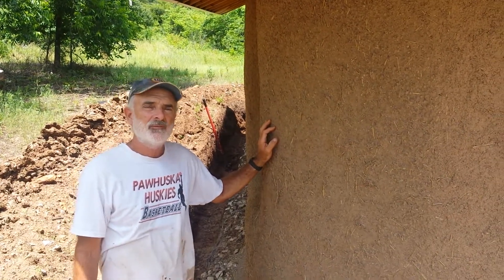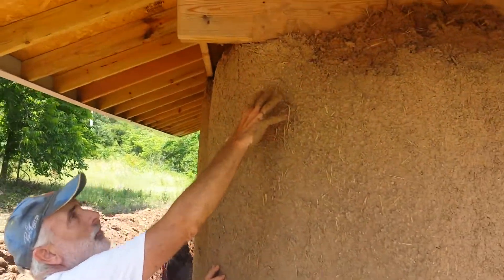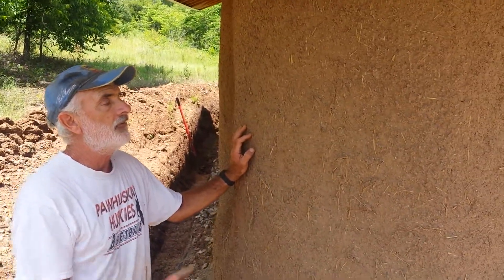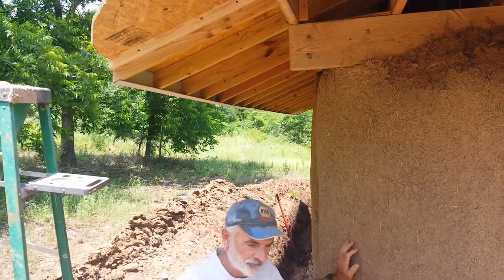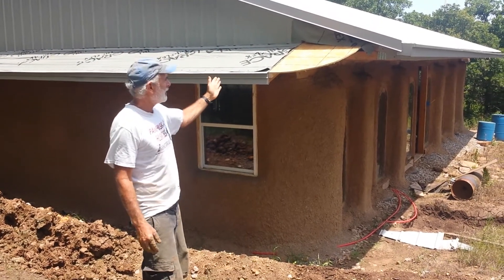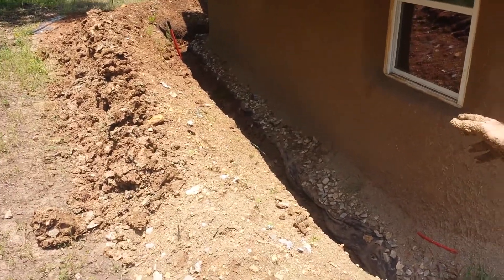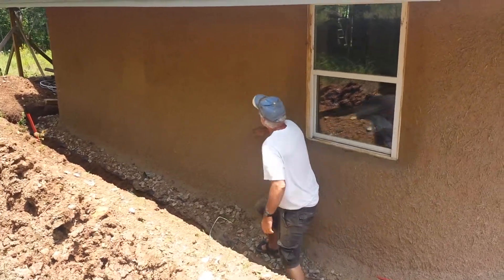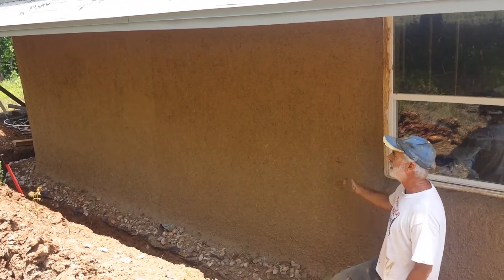Erosion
I'm adding a curved section onto my overhang to help protect from rain.